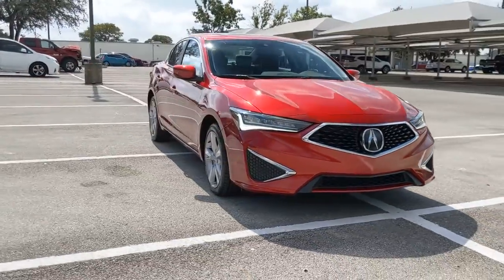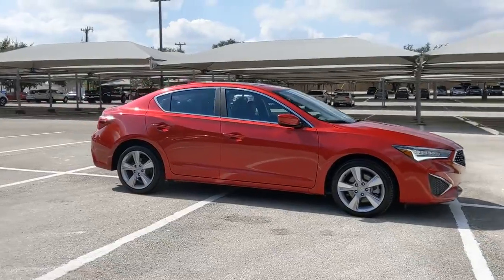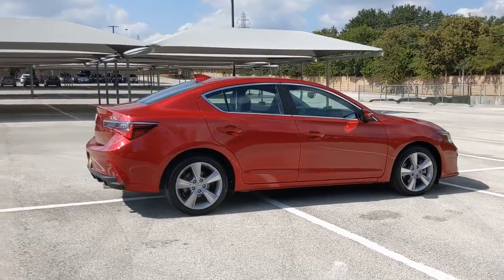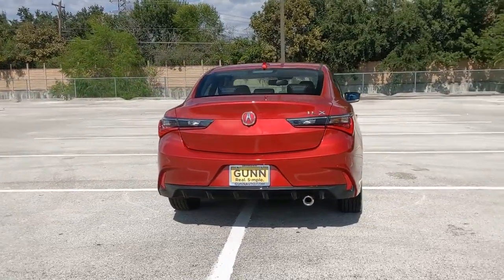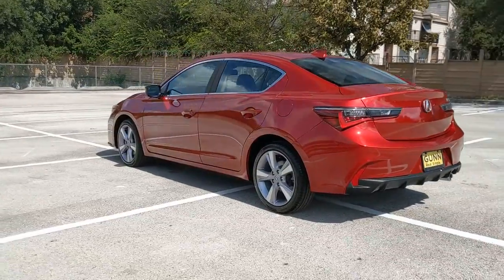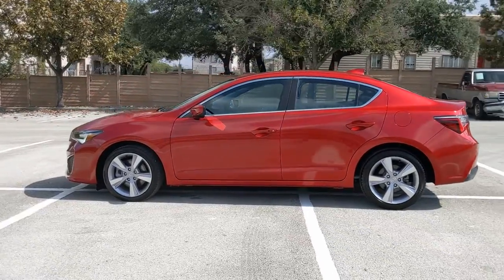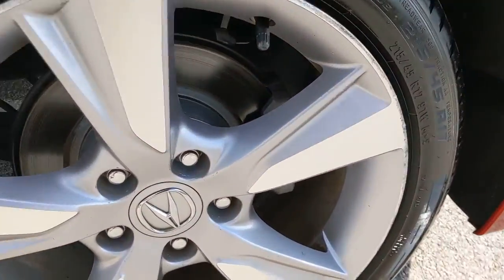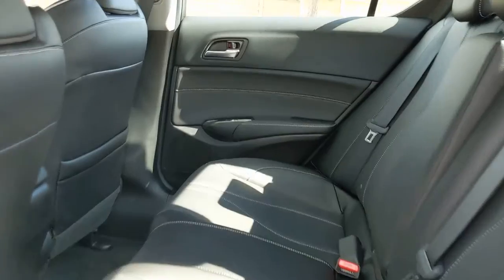2019 Acura ILX San Antonio, Austin, Houston, Dallas, Boerne, TX AA10254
2019 Acura ILX
2019 Acura ILX w/Premium Pkg - Stock#: AA10254 - VIN#: 19UDE2F79KA007403

Gunn Acura
11911 IH 10 W

Recent Arrival! Odometer is 19762 miles below market average!CARFAX One-Owner. Clean CARFAX.Certified. Acura Details:* Powertrain Limited Warranty: 84 Month/100,000 Mile (whichever comes first) from original in-service date* Warranty Deductible: $0* 1st scheduled maintenance, Complimentary 3-month AcuraLink trial, Complimentary 3-month SiriusXM Radio Service. Includes Trip Interruption, Rental Vehicle Reimbursement and Concierge Service* Transferable Warranty* 182 Point Inspection* Limited Warranty: 24 Month/100,000 Mile (whichever comes first) after new car warranty expires or from certified purchase date* Vehicle History* Roadside AssistanceRed 2019 Acura ILX Premium Package 8-Speed Dual-Clutch FWD 2.4L I4 DOHC i-VTEC 16V Premium Package